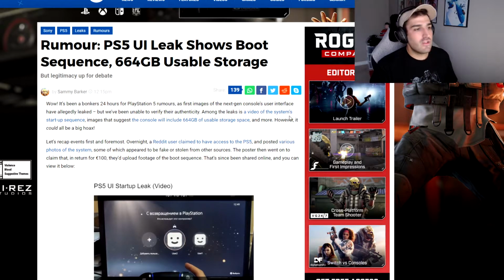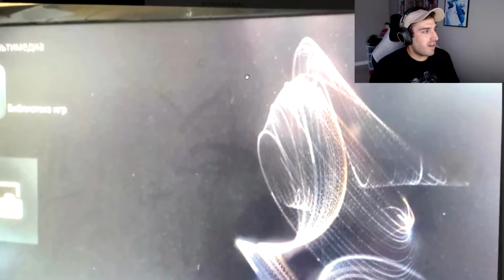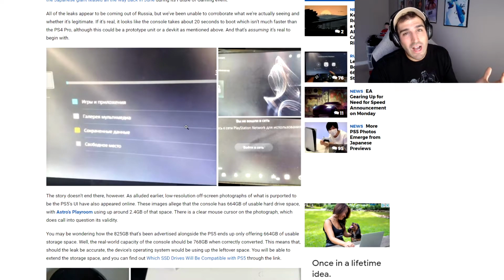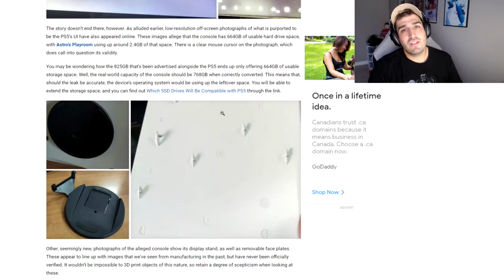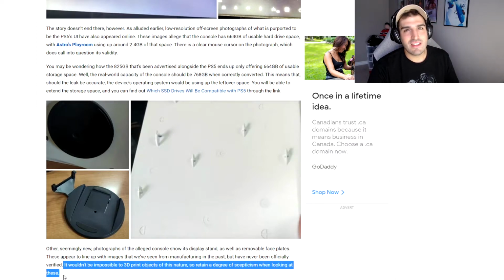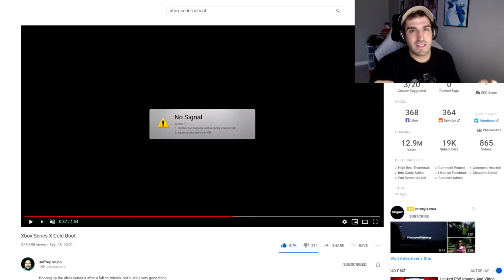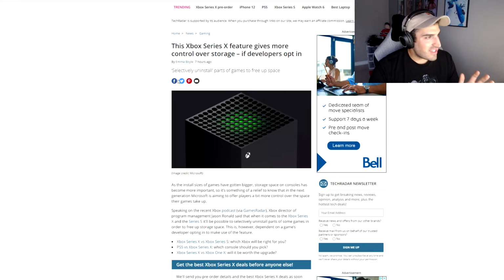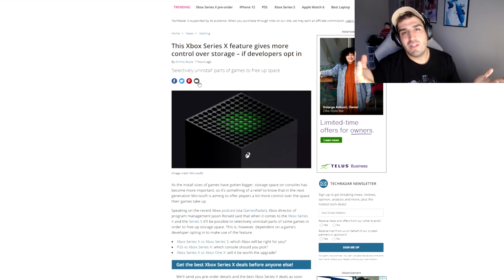There could be BIG Storage ISSUES with the NEXT GEN consoles - PS5 + Xbox Series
correction: PS5 will have modular downloads